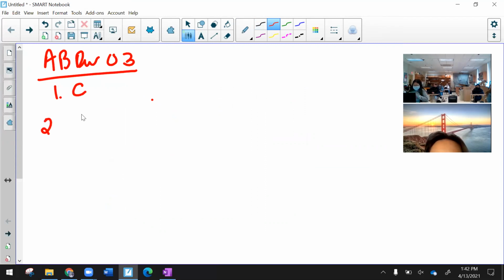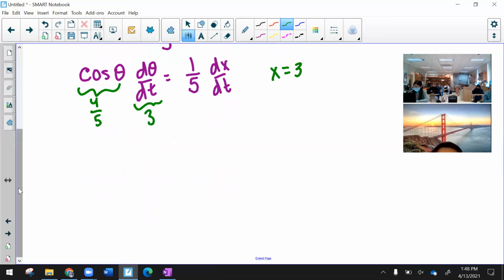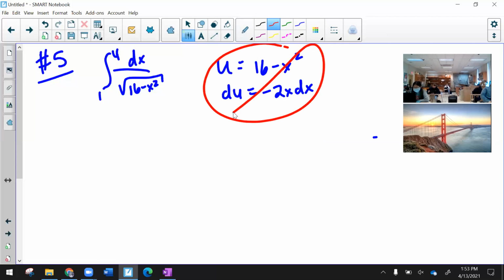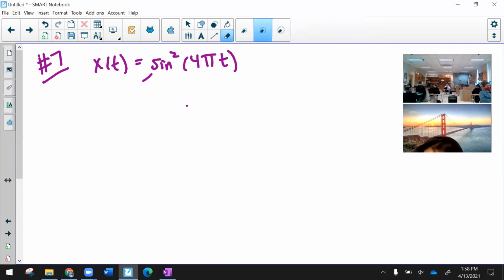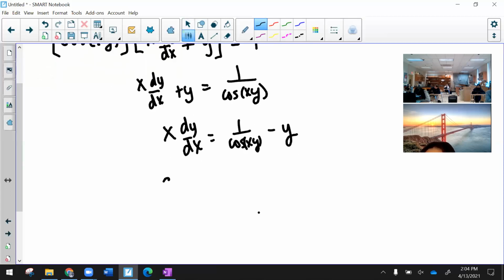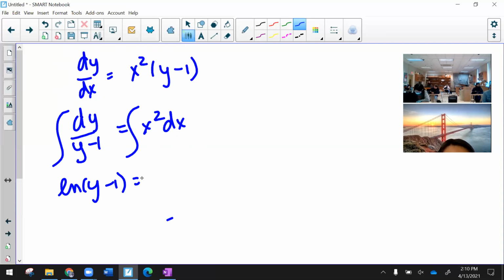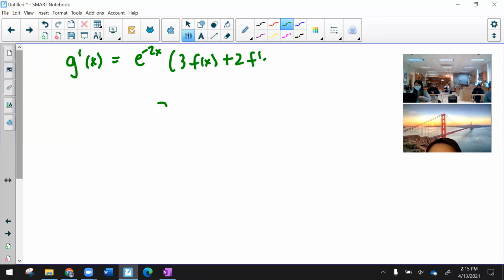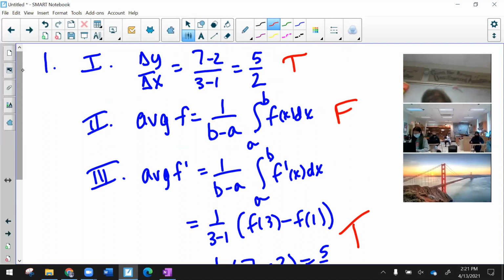Goetz APCalc 13April2021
Answers to AB Review 03 and AB Review 04.  Discussion of AB Review 03 problems.